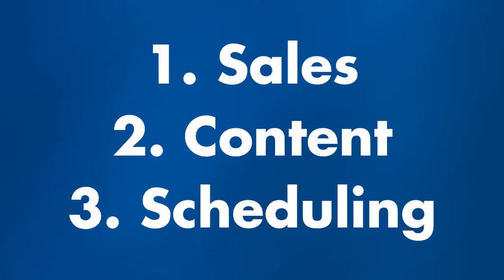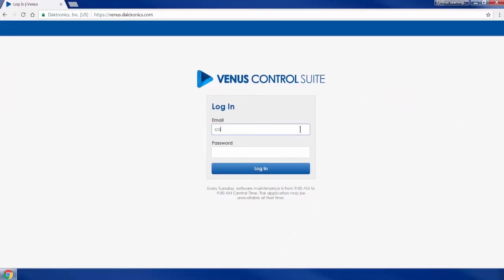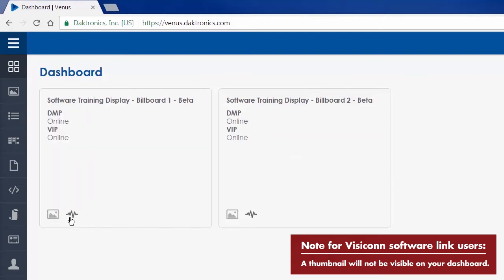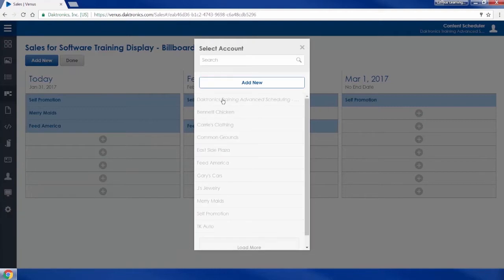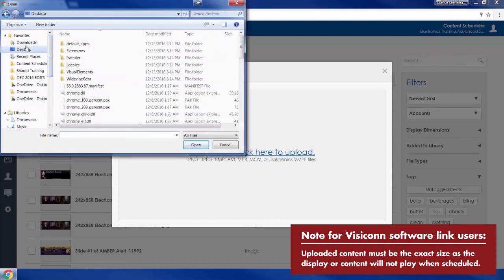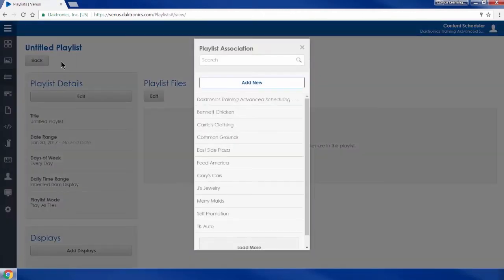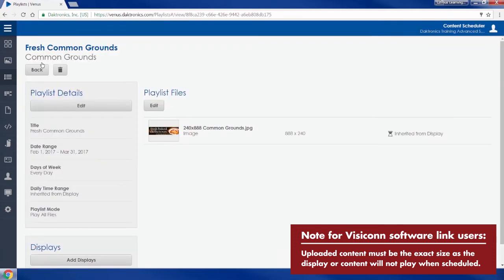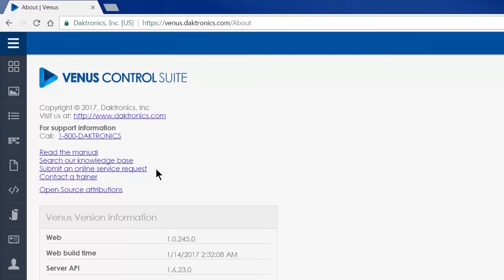Pro Ad Grid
Watch this Venus Pro Ad Grid tutorial to learn how you can use the Ad Grid feature for your mall or out-of-home display networks.